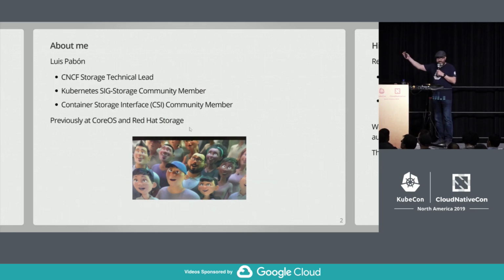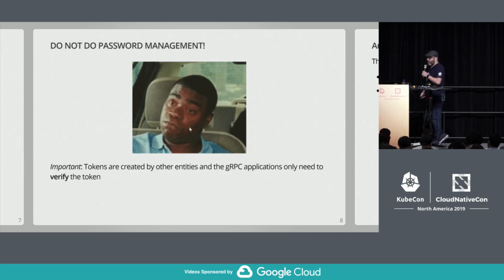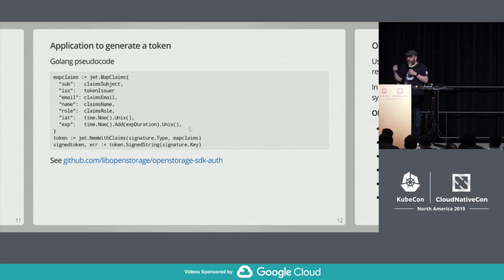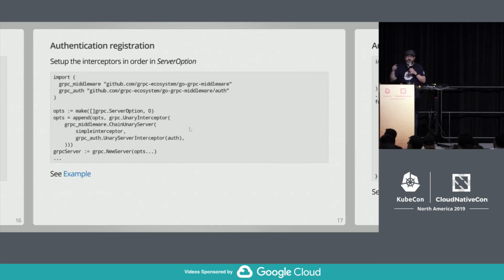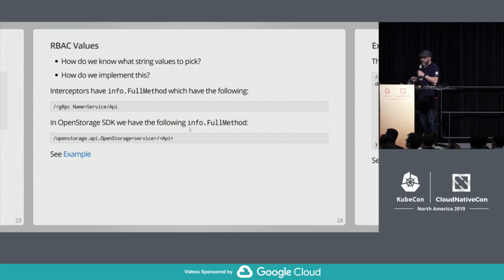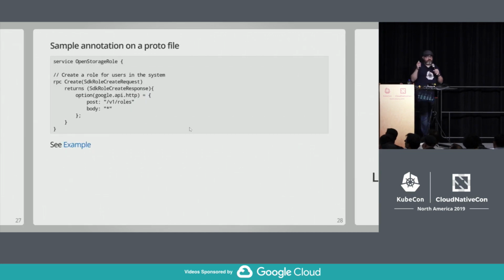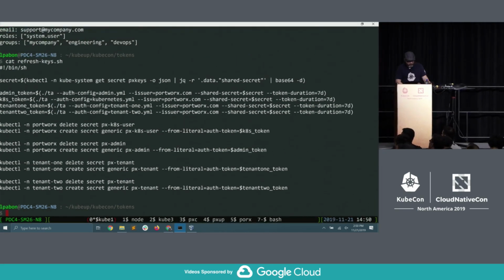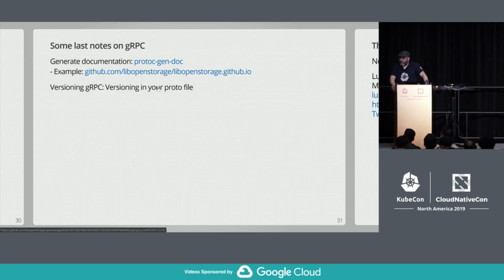Securing Your Services with Authentication, Authorization, and RBAC in gRPC - Luis Pabón, Portworx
gRPC makes it extremely simple to write complex, business-critical services, in a vast number of programming languages. Its simplicity and adaptability has made it simple for developers to adopt by easily generating code from structures and messages defined as protocol buffers. Writing a secure service based on gRPC, on the other hand, takes a little more effort. In this talk, we will be going through a model of how to secure a gRPC service using JWT based tokens to authenticate user access by relying on interceptors. We will also discuss models of how to provide role-based access control to authorize user access.